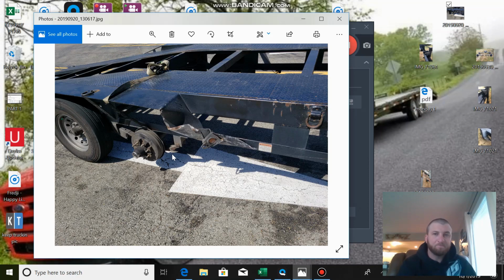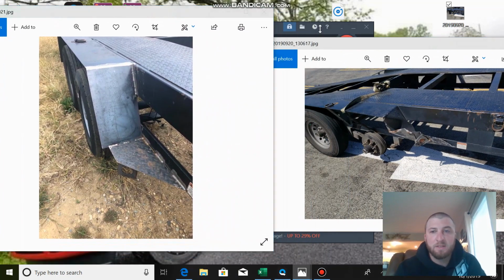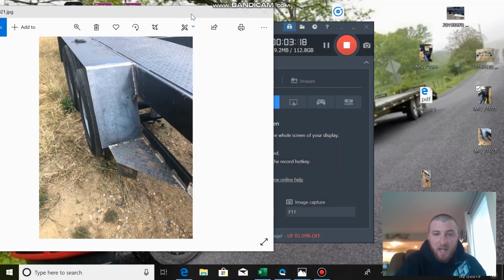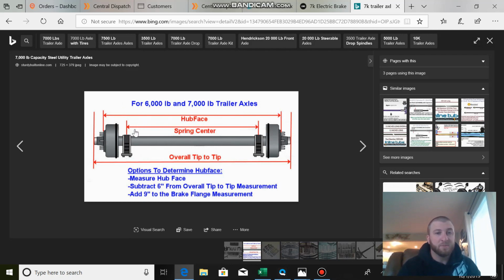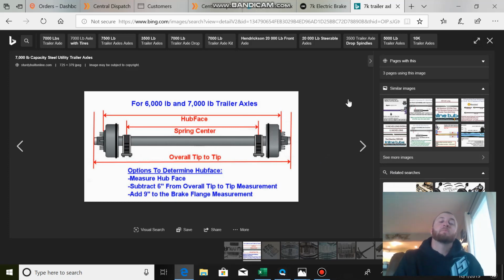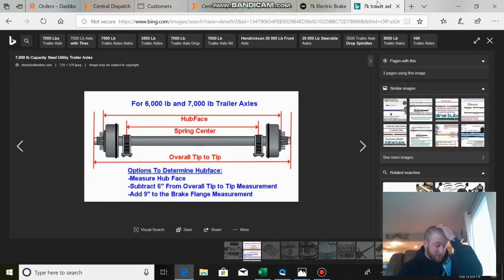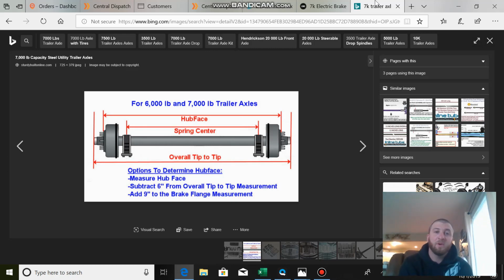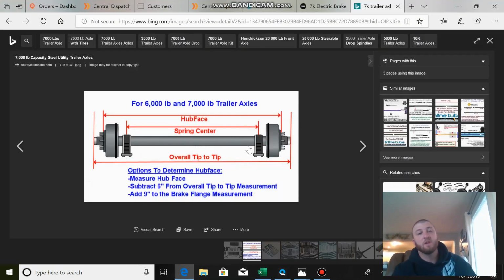MAKING A CUSTOM AXLE FOR MY TRAILER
having to make a custom axle for my Kaufman Trailer to minimize down time. One thing as being an owner/operator you need to do to get your truck and trailer back on the road as soon as possible.